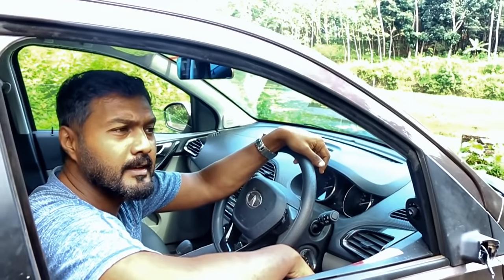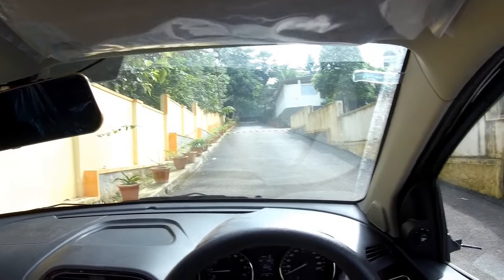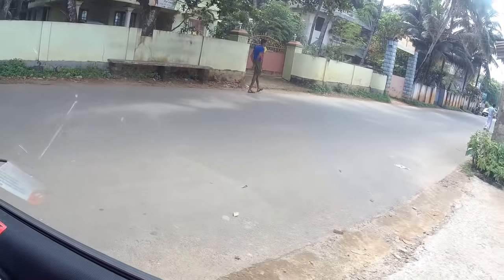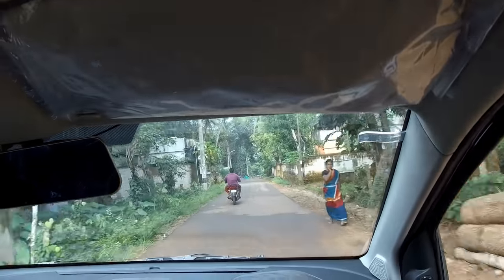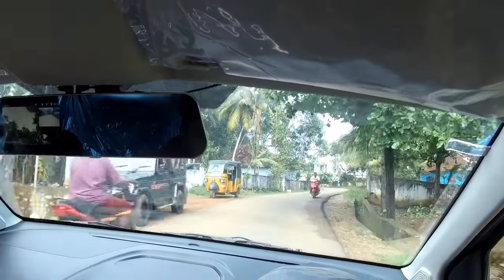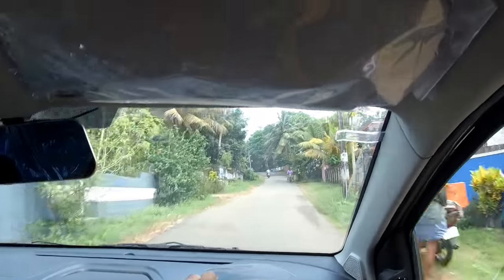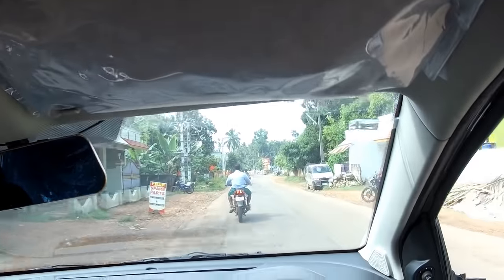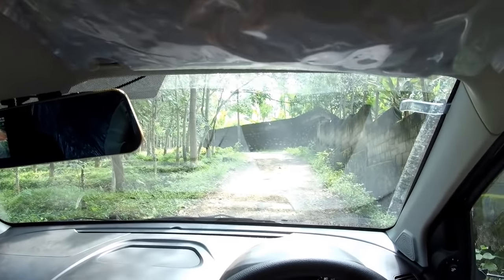2018 Tiago XZA Abnormal Throttle Response & Hill Roll back Issues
I had 2 major issue with the Tiago Automatic which I feel could be deal breaker's. Watch the video to learn about it.

FYI I'm getting a fuel mileage of only 9-10 Kmpl.

Those of you who missed my rear + front dash cam purchase review, you can find it